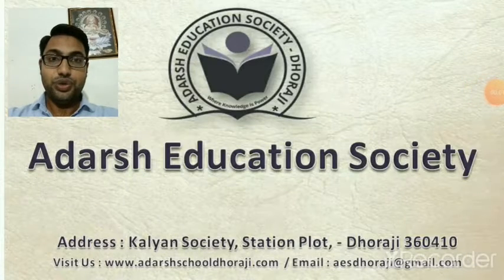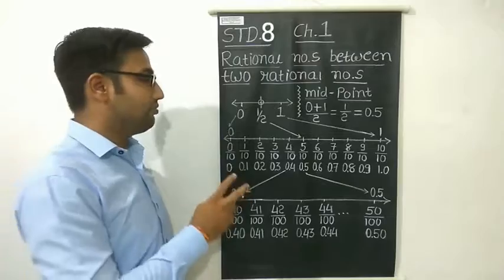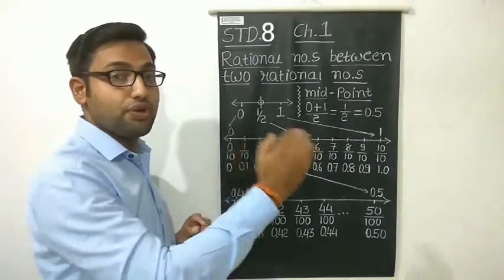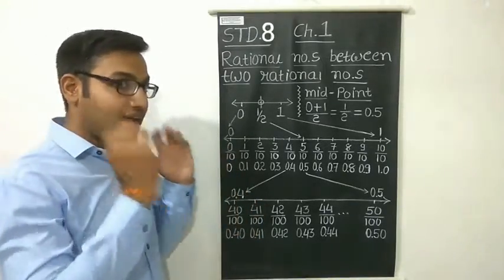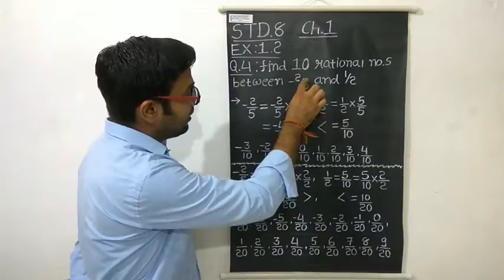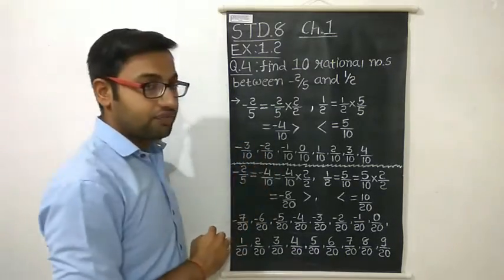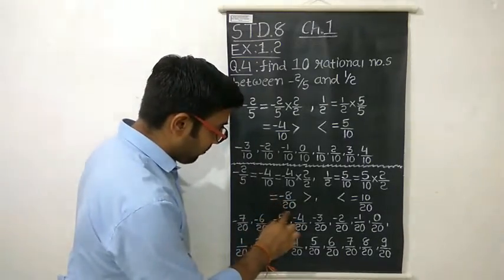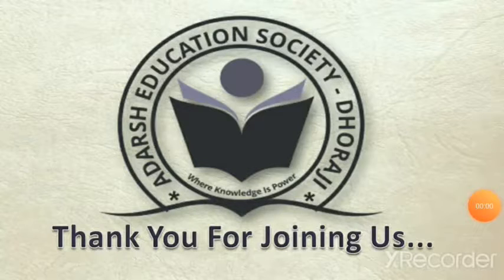STD 8 MATHS CH 1 Rational numbers PART 6